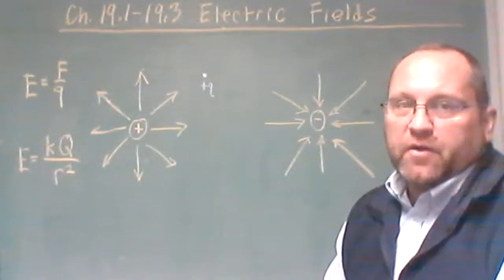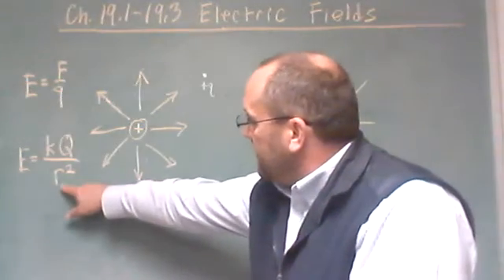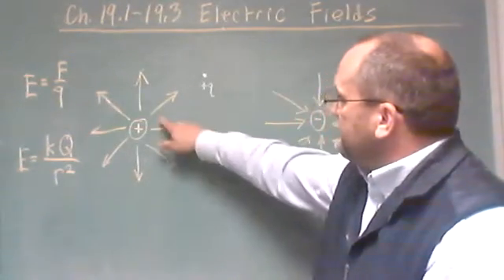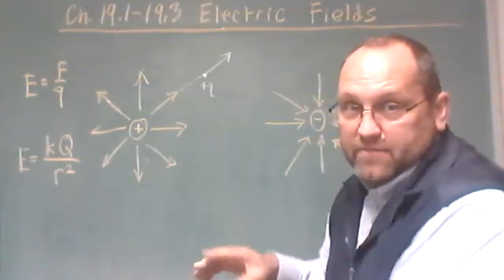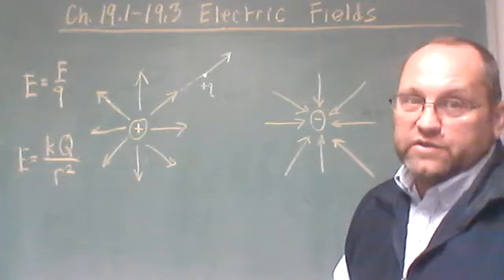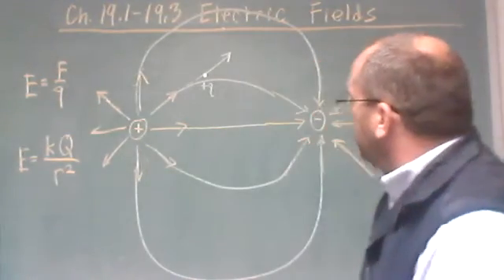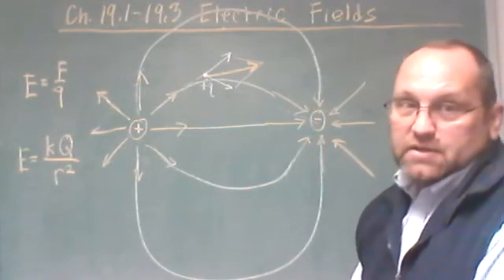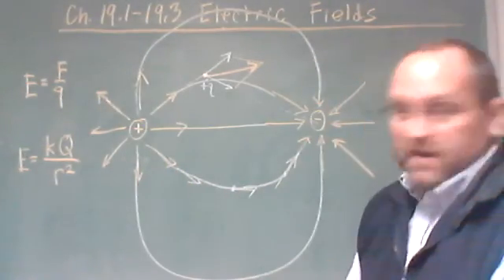PHYSICS CH.19-1 Electric Fields (5/11/20)